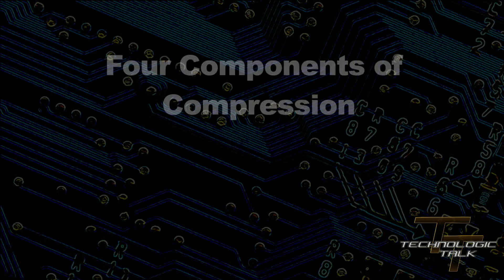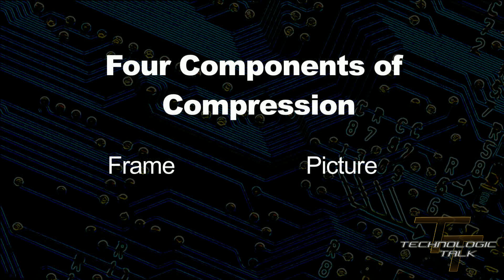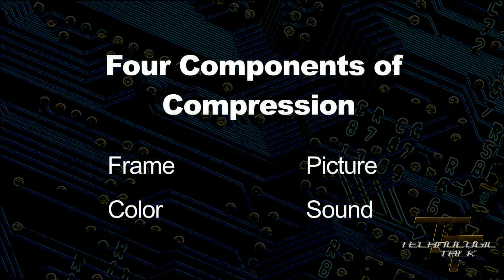What is Video Compression?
In this episode of Technologic Talk, Jay continues in the foundation series, providing an understanding of video compression.